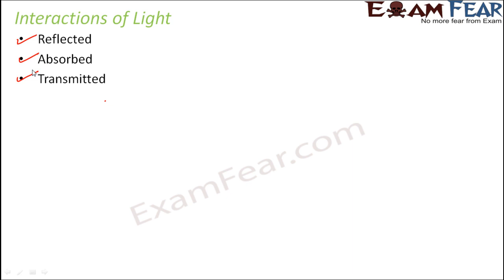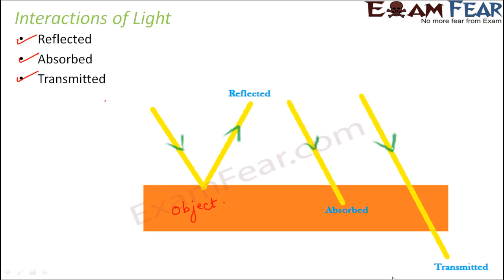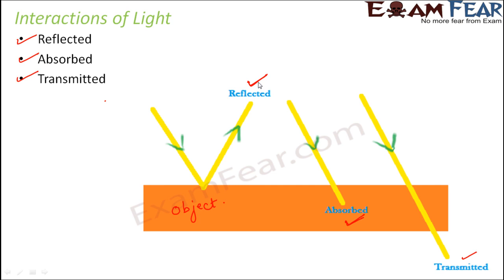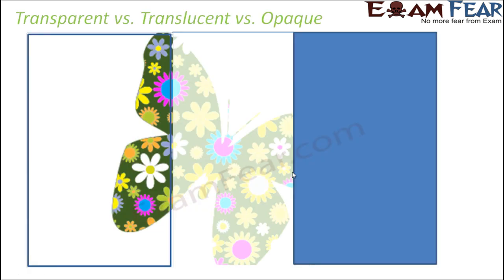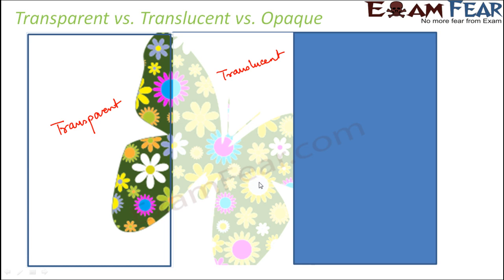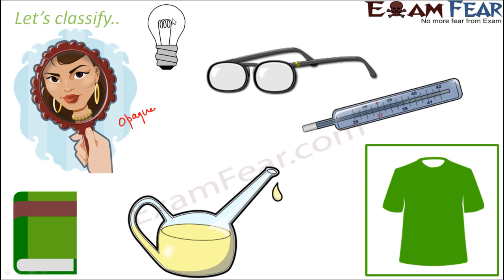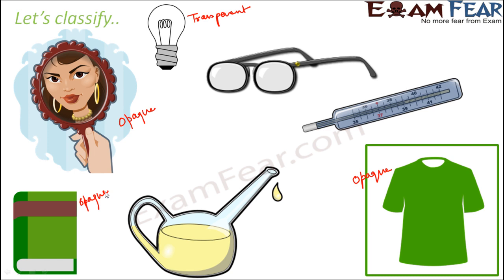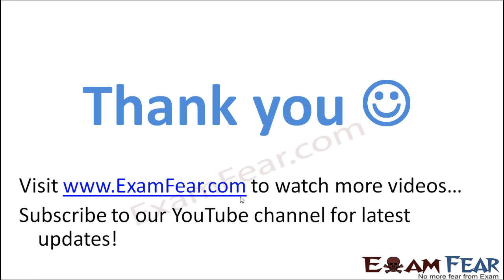Physics Light Shadow & Reflection Part 4 (Interaction of Light) Class 6 VI